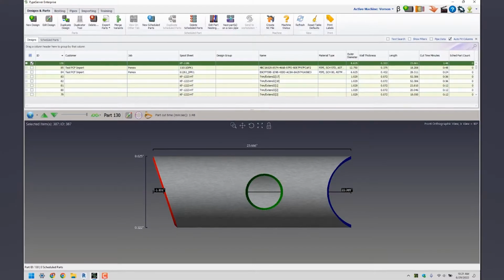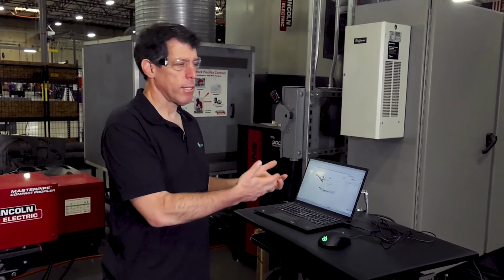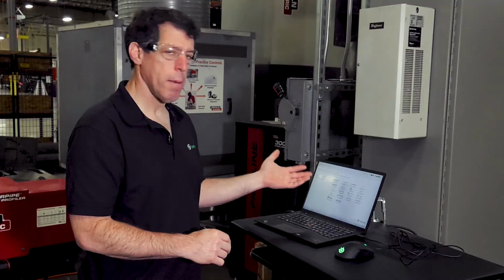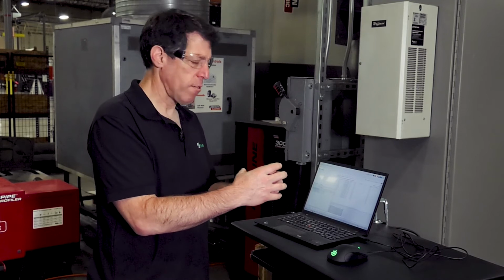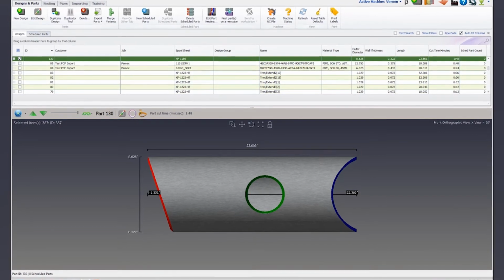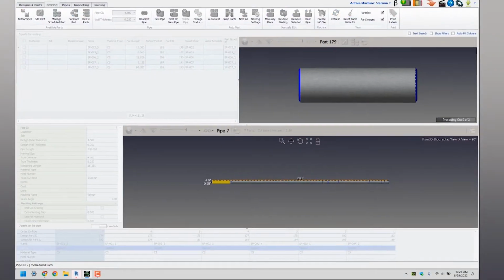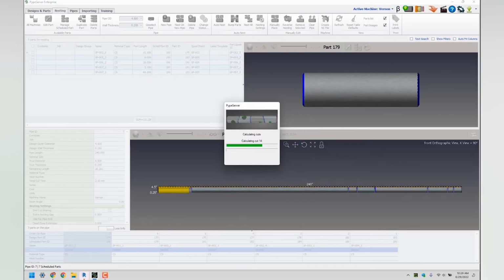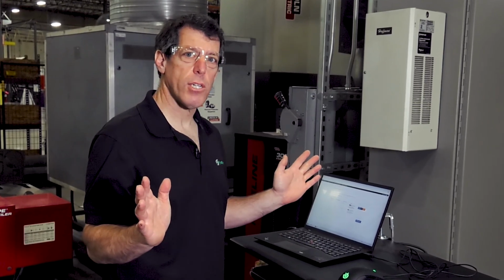Vernon Tool® MPM with PypeServer Software | Here's How it Improves Your Machine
The President and CEO of Pypeserver walk us through how easy it is to use the Pypeserver program and what you can do with this powerful program on your Vernon Tool® MPM or Mini Compact Profiler.

• Reduce the costs of pipe fitting, grinding, and filling by cutting parts more accurately. PypeServer provides actual CNC cut-paths that account for cutter kerf, plasma beam divergence, custom bevels, root gap offsets, torch swirl direction, lead-ins, lead-outs, and pierce angles.

• Eliminate paper parts lists with PypeServer’s spool importing and job planning that schedules and tracks every part through cutting.

• Easily update change orders and track jobs by knowing what has been cut - and when.

• Save hours by nesting parts right at the machine, where operators maximize pipe use and quickly respond to welders’ needs.

• Optional: Uniquely label parts with CAD Design IDS, pipe heat numbers, QR codes, customer, job, and spool number.